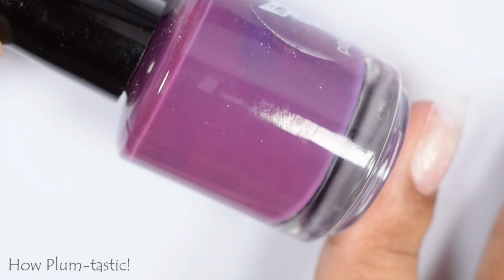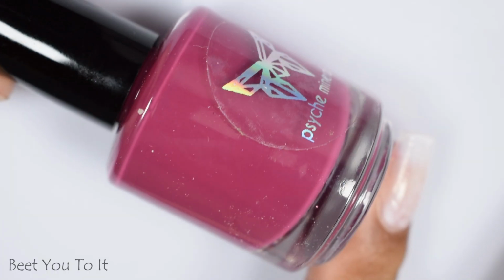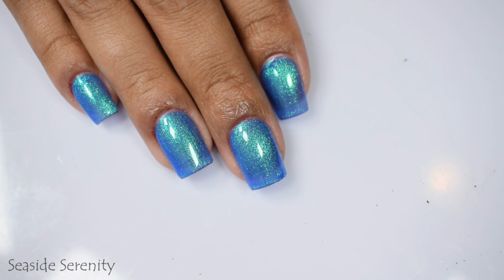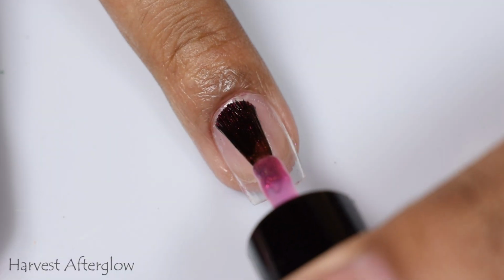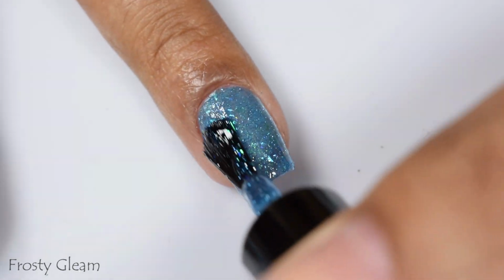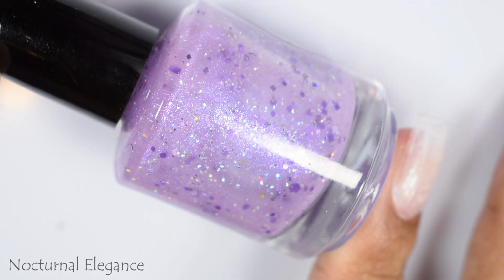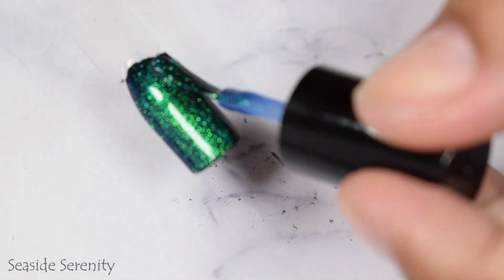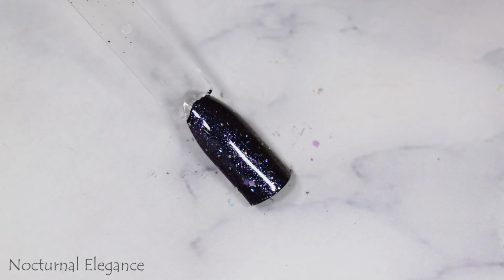Psyche Minerals: Fall 2023 Releases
All of the new releases are currently available!
Creme Trio: $11 each/$30 each
Seasons Change Quad: $12.50 each/$46 quad
Spoopy Vibes Only Duo: $12 each/$22 duo

Topcoats used: Glisten & Glow glossy topcoat

Time Stamps:
0:00 Intro
0:45 How Plum-tastic!
1:17 Dusky Horizons
1:46 Beet You to It
2:19 Seaside Serenity
3:03 Blossom Breeze
3:45 Harvest Afterglow
4:23 Frosty Gleam
5:09 Spoopy Vibes Only
5:57 Nocturnal Elegance
6:48 Will It Topper/Recap